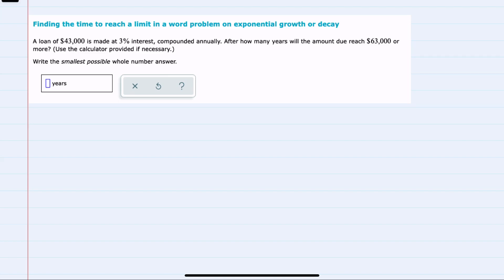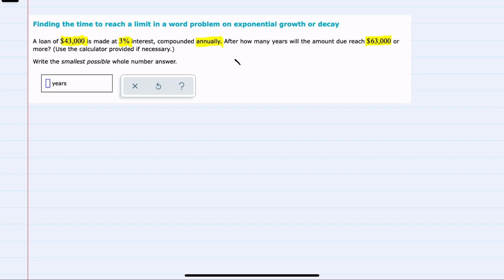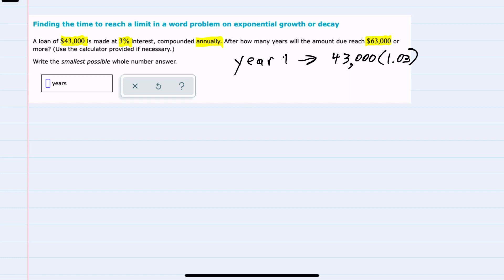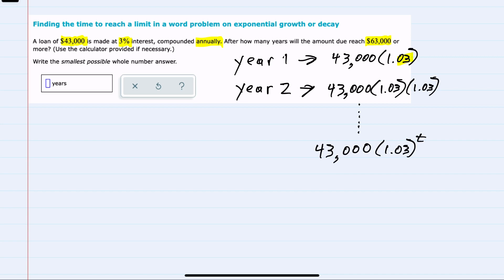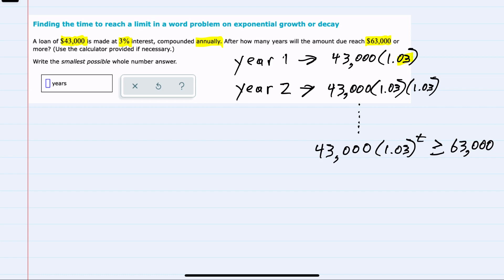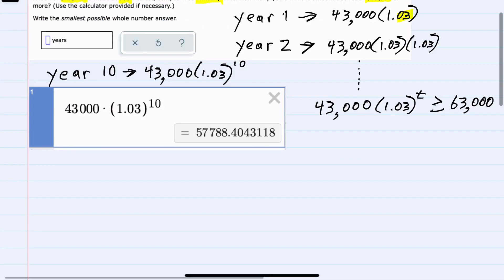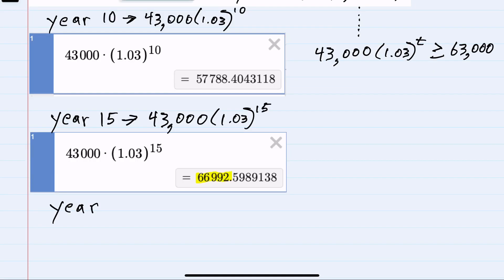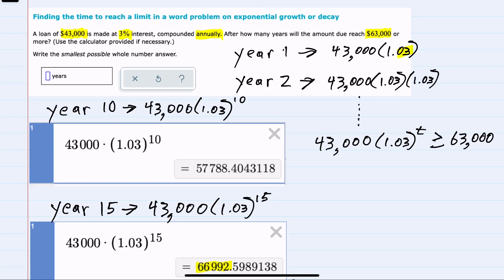ALEKS | Finding the time to reach a limit in a word problem on exponential growth or decay